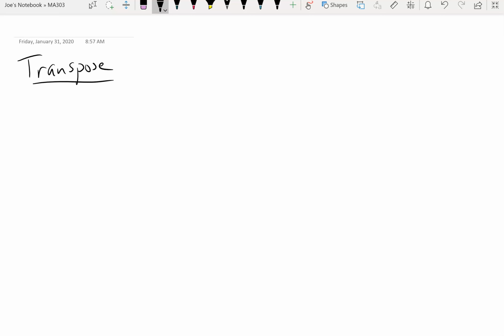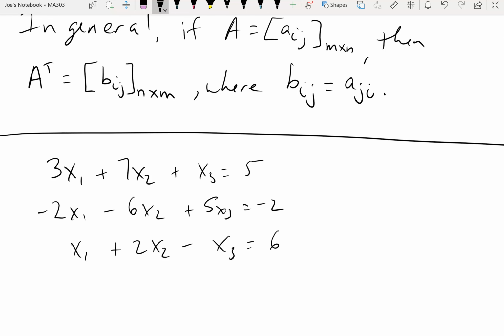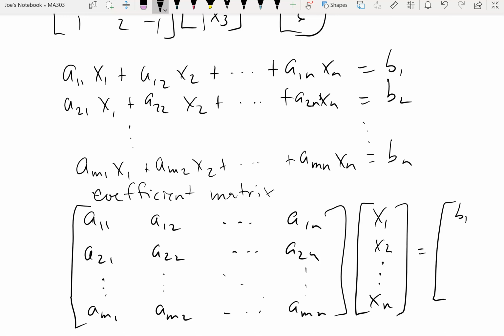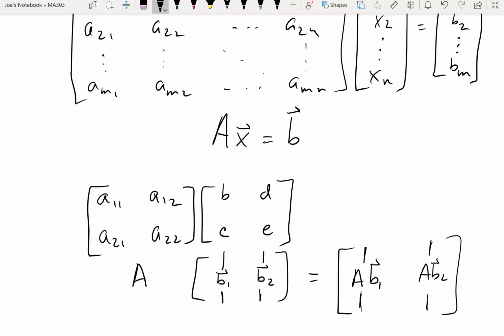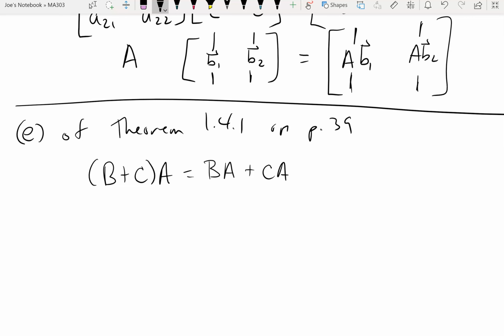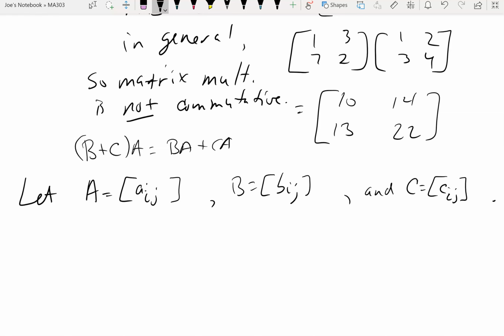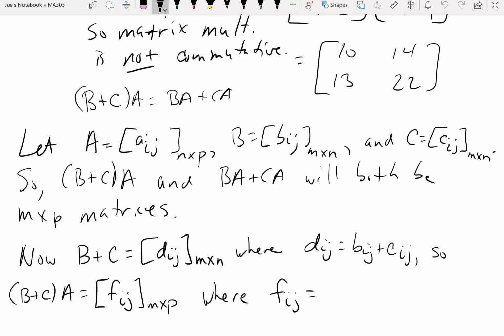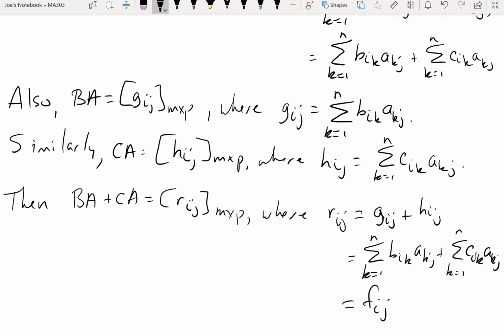Matrix Operations Lecture II 1 31 20